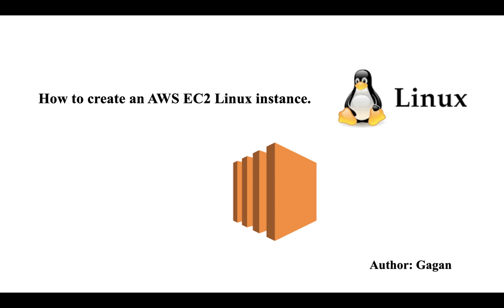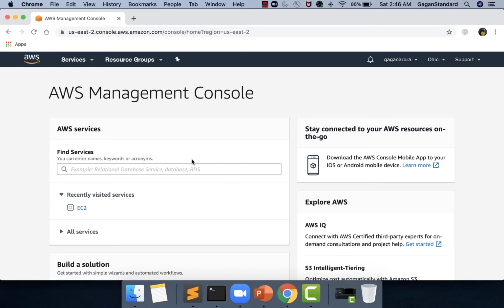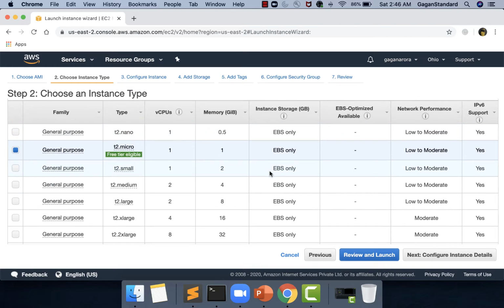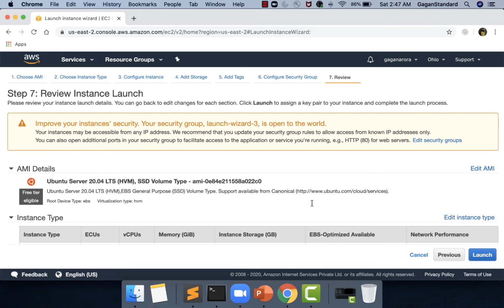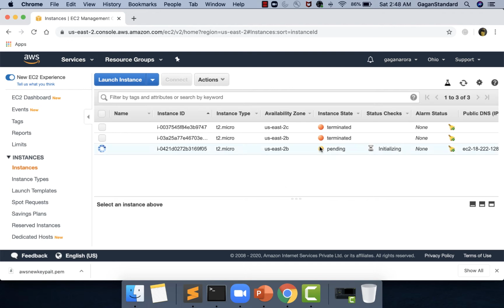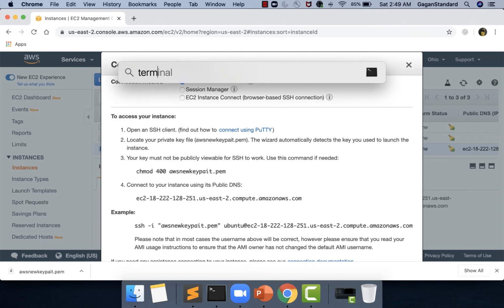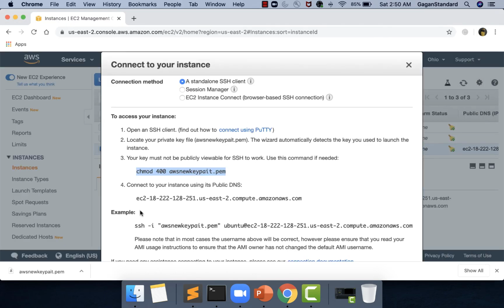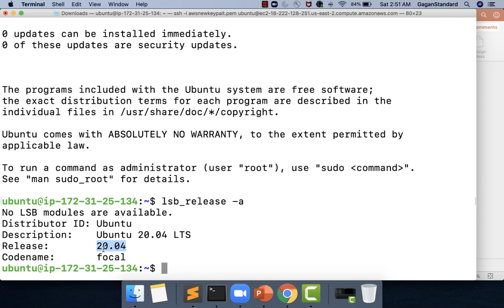How to create AWS EC2 linux instance| Launching Your First AWS Linux EC2 Instance !!!!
In this video we will see how to create AWS EC2 Linux(UBUNTU) instance on the go. AWS EC2 has been very helpful for beginners by providing free OS instance for a year and has been used widely. We will cover the below topic in details:
1) Login AWS console.
2) Select Linux flavour(UBUNTU in this case).
3) Select and create the instance.
4) How to create key pair.
5) Create password with new key pair.
6) Login to new instance.